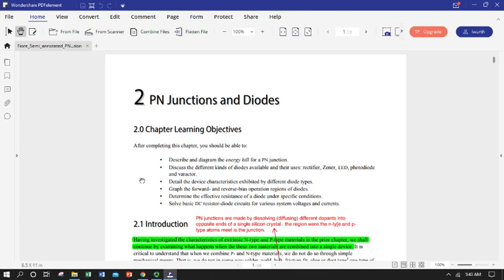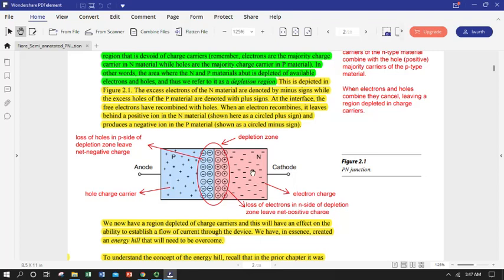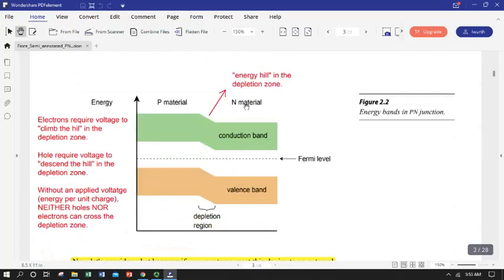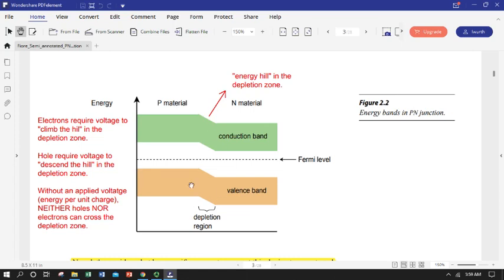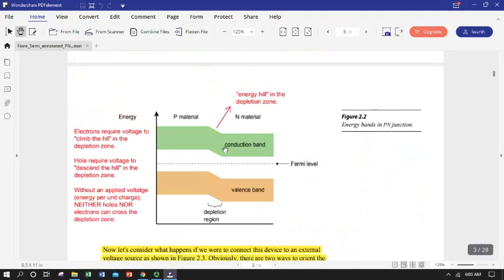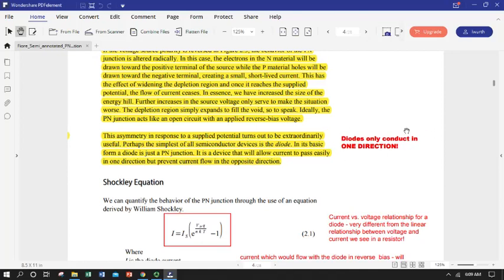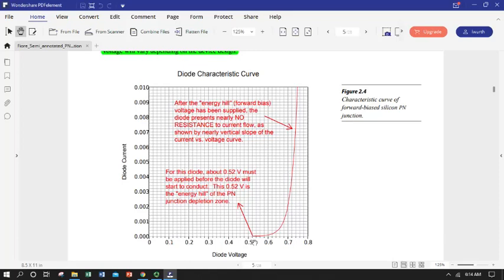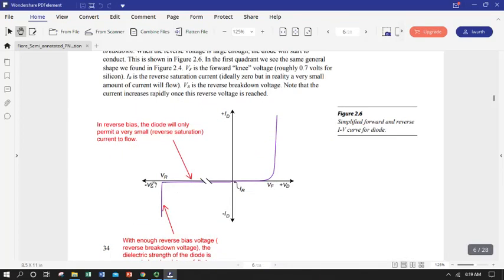PN Junctions and Diodes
Lecture discussion of the theory of semiconductor PN junctions and their application in diodes.